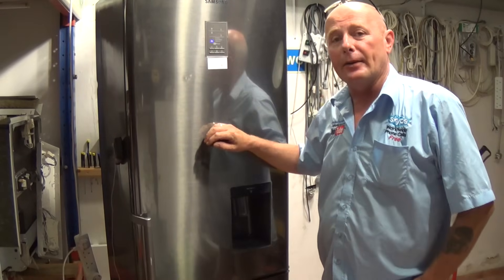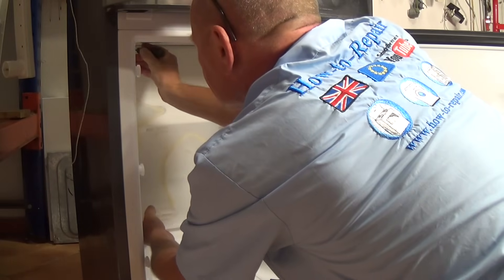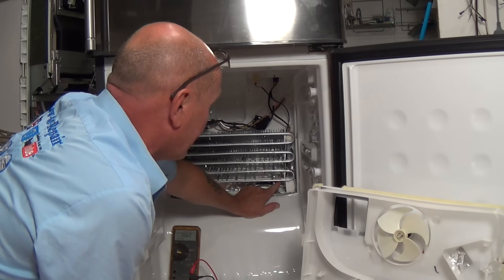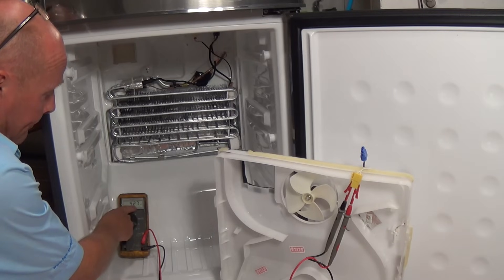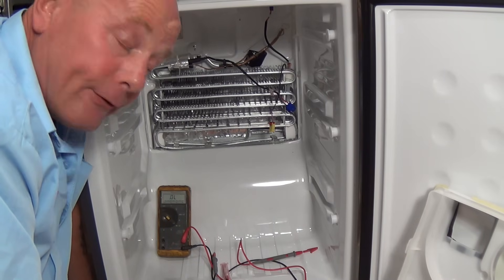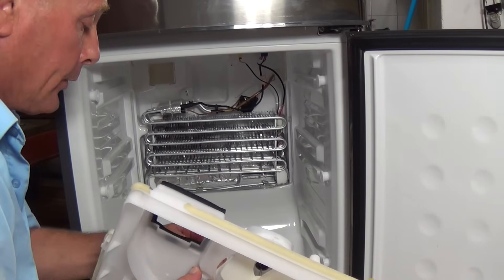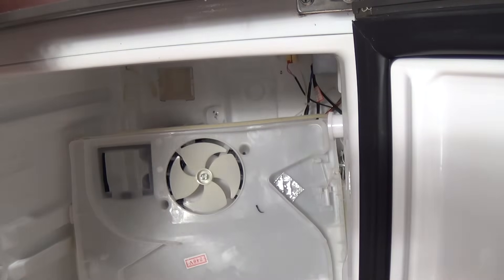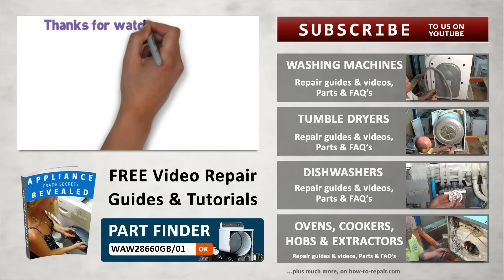Part 2 Samsung Fridge freezer faults Testing Ntc,Element, Thermal fuse and replacing parts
Temperature and Wattage data logger being used on this Samsung Frost Free Fridge freezer to find the faults
Fridge warm freezer working
How to check all components and replace faulty parts
Refrigeration test equipment temperature logger graph
This allows engineers to find the faults with refrigeration remotely on site locations without being there.